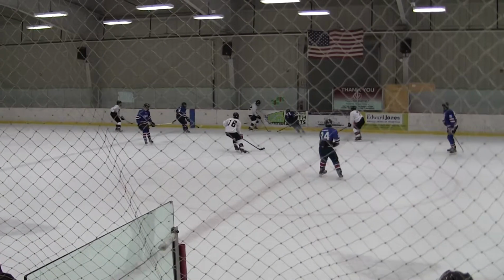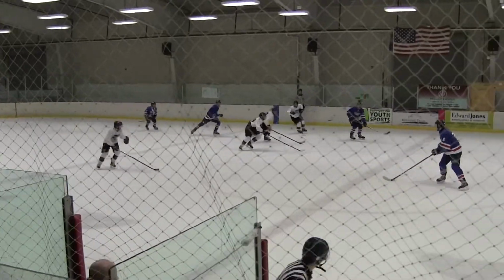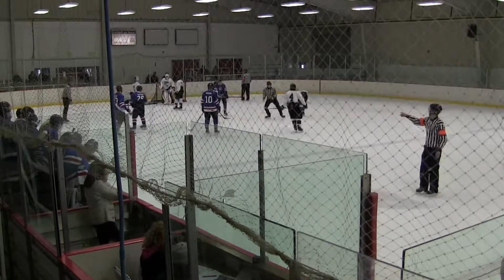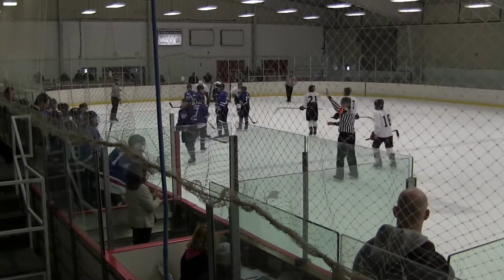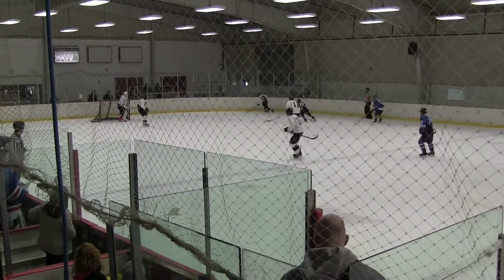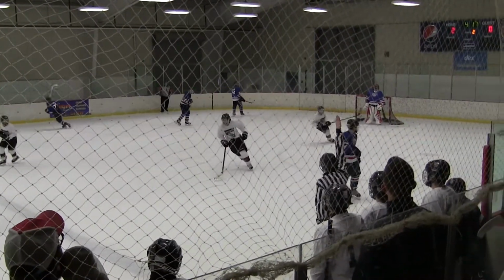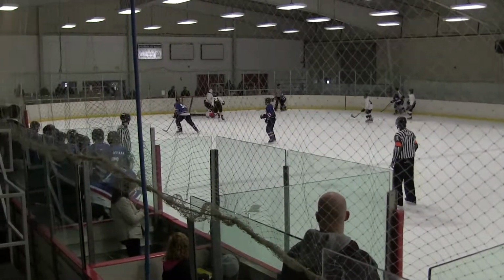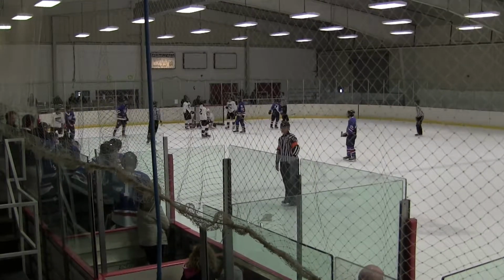06 10-22-2017 2nd Period Vancouver Rangers U18AA vs Tri Cities Jr Americans U18AA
2nd Period PNAHA Tier 2 League game. 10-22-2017 Vancouver Jr Rangers U18AA at Tri Cities Jr Americans U18AA.

Game Played at TRAC Pavilion in Pasco, WA.